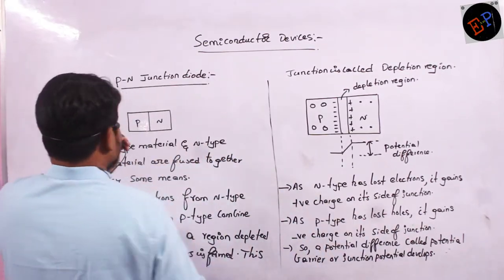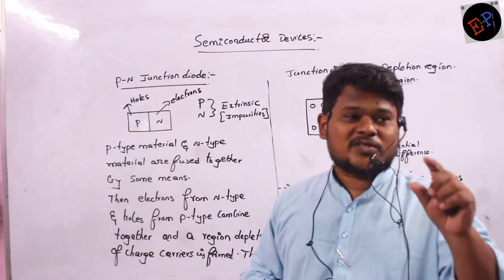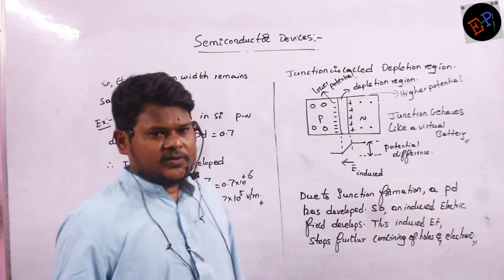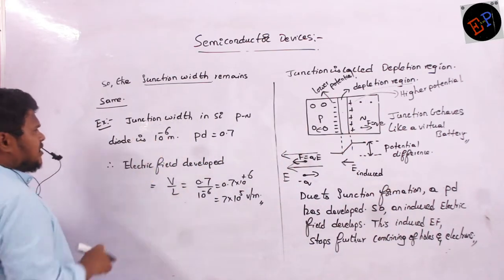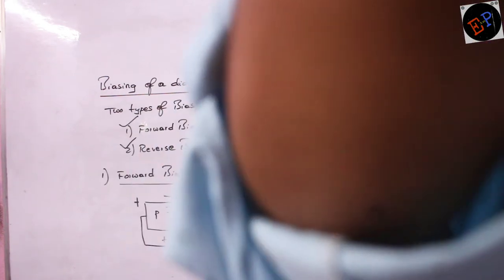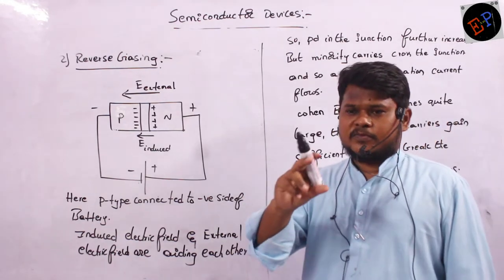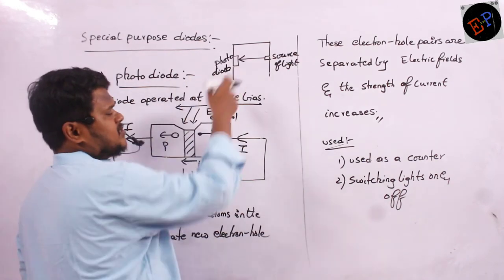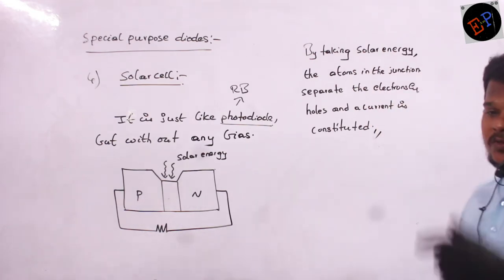L-2//PN JUNCTION DIODE AND APPLICATIONS//SEMICONDUCTORS AND DEVICES